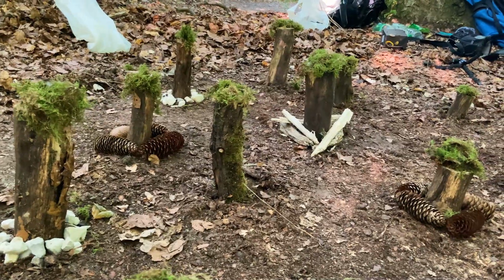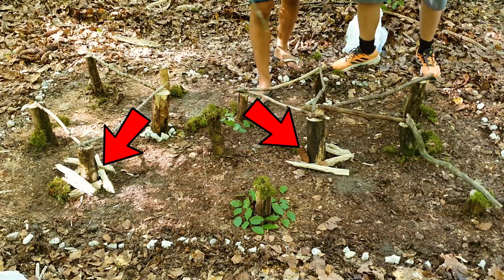Game Developers Touch Grass For The First Time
We went into the forest to make games in nature. Can two full time game developers make a game with nothing but sticks and stones? I teamed up with Noa Calice from Blackthornprod to tackle one of the most interesting game dev challenges we've attempted so far.

0:00 - Intro
0:18 - The Adventure Begins
0:52 - Game 1
2:19 - Game 2
4:57 - Game 3
7:41 - Game 4
11:23 - The Showmatch
14:46 - Final Thoughts
15:25 - Outro